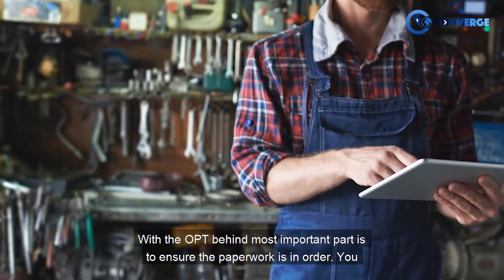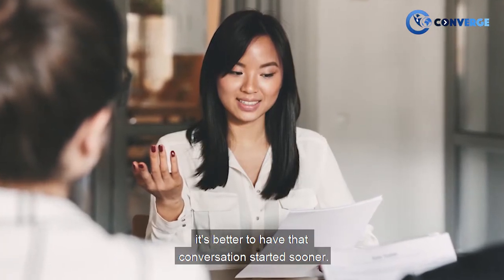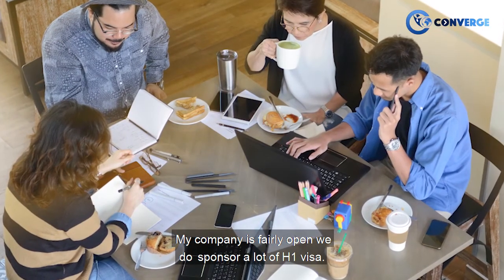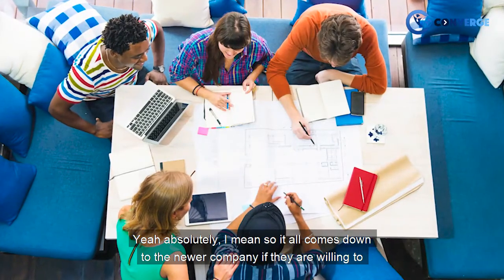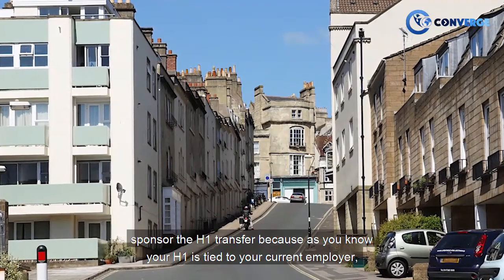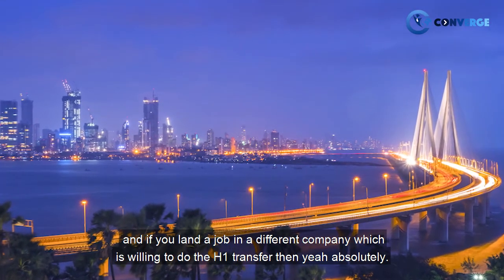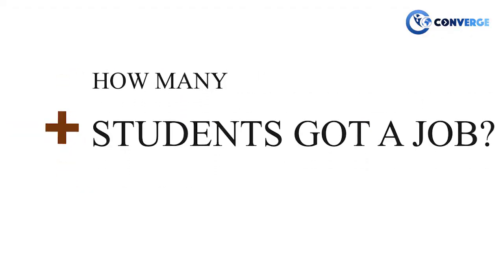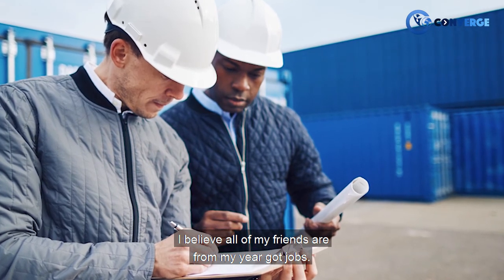Work-life at George Washington University | Careers at GW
Meet Akshay, a Collegepond Alumnus and graduate of George Washington University. He shares with you crucial firsthand information about academics at GW... right from insight into the course, class diversity and profile, credit requirement, coping with academic pressure, and more